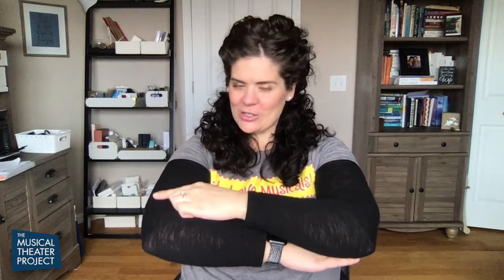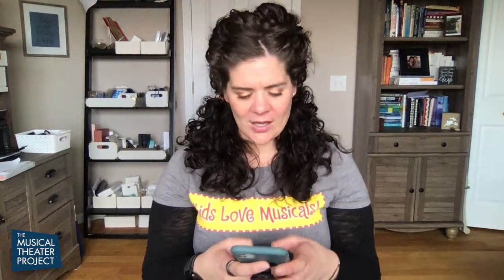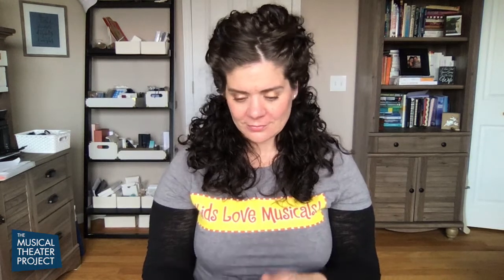Kids Love Musicals - You're A Good Man Charlie Brown - Goodbye Song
Day 1 (Monday), Video 4

This week's goodbye song is one Ms. Bridie's favorite songs, "Happiness," using some basic movement and sign language.